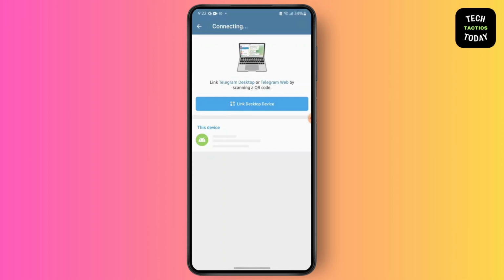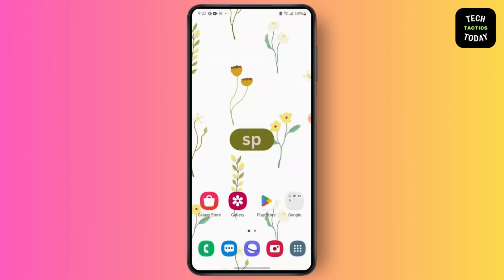How To Transfer Telegram Data To New Phone Fast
Welcome to our step-by-step guide on "How To Transfer Telegram Data To New Phone Fast"! If you're switching to a new phone and want to move your Telegram chats, media, and settings without losing anything, this video is for you. We'll show you how to transfer Telegram data to a new phone, including restoring chat history, media files, and contacts. Whether you're using an Android or iPhone, these quick and easy steps will help you seamlessly migrate your Telegram account.

Timestamps:
00:05 How to transfer Telegram data to a new phone
00:25 How to restore Telegram chats on a new device
00:40 Transfer Telegram messages and media to another phone
00:55 How to move Telegram to a new phone without losing data